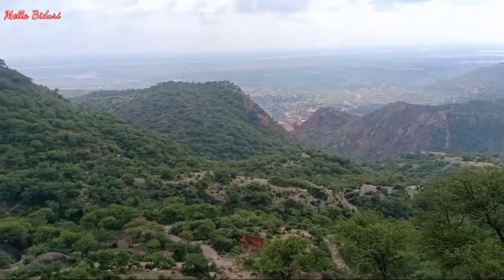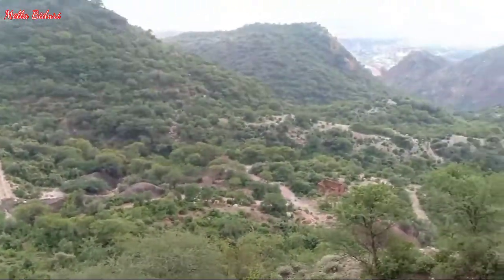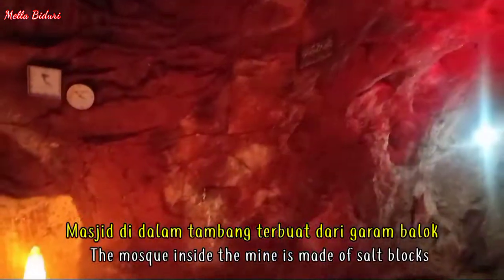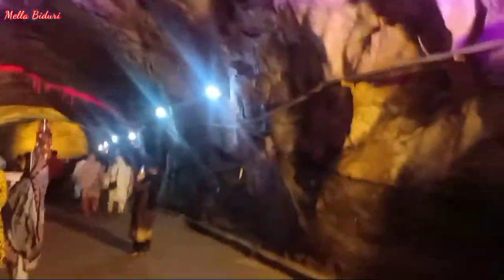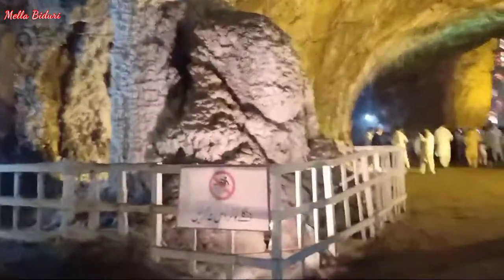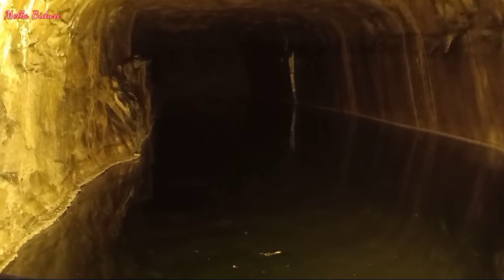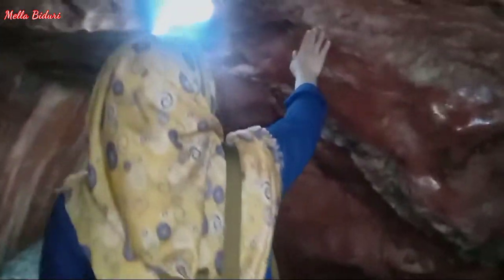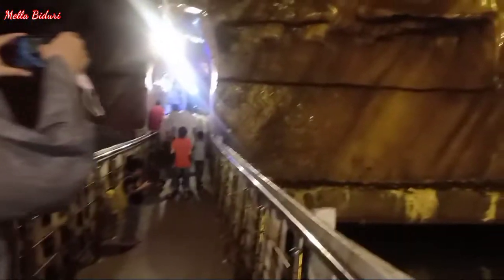INDONESIAN VISIT TO KHEWRA SALT MINE || the 2nd largest salt mine in the world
Based on true experienced, Alhamdulillah got this adventure opportunity when an Indonesian's visited to Khewra Salt Mine in Pakistan with family

It's a good knowledge information knowing about the second largest of salt mine in Pakistan, which is Himalayan salt

Hope this video can give useful information and enjoy it